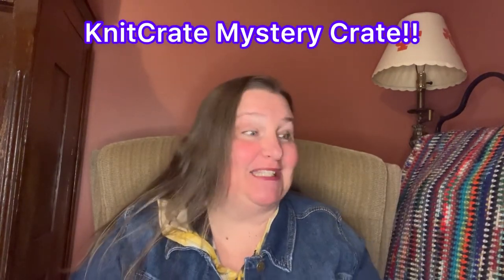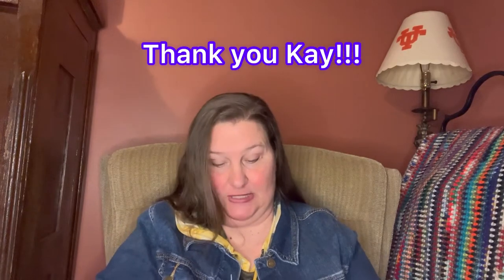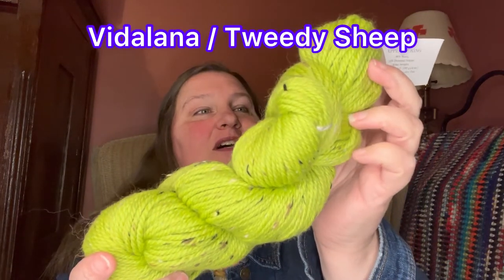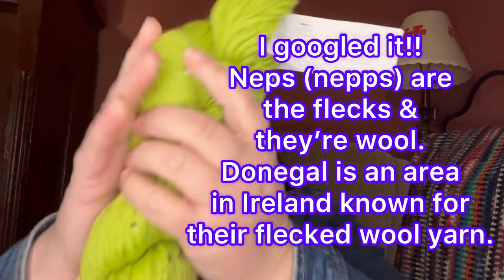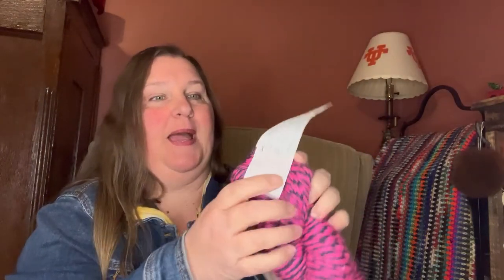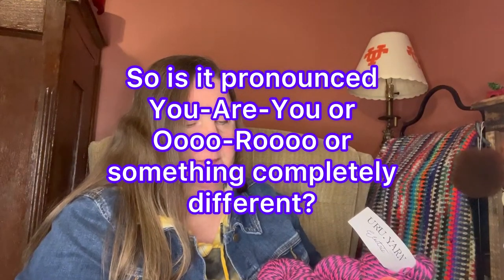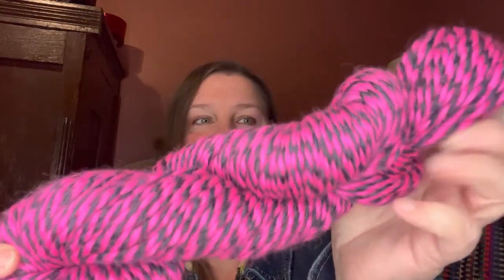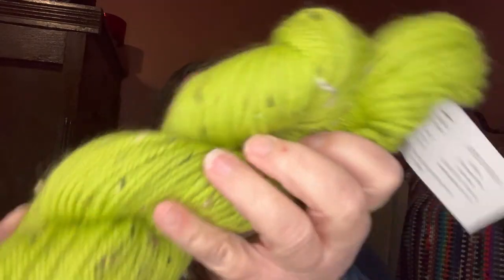Mystery Crate from KnitCrate Unboxing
Y’all!!! I love a good mystery bag!! And this mystery crate from KnitCrate did not disappoint!! 😍😍😍